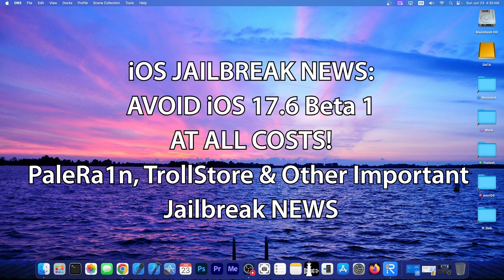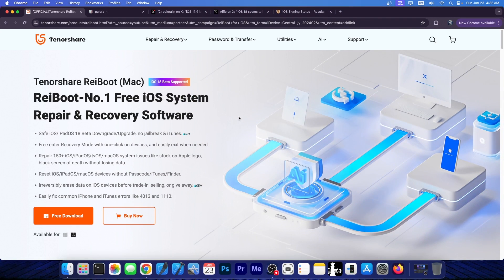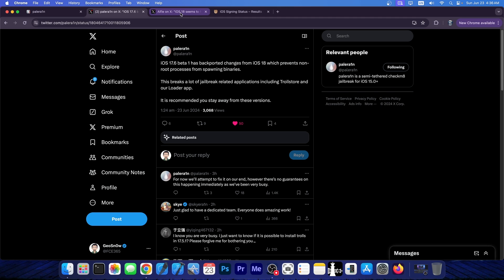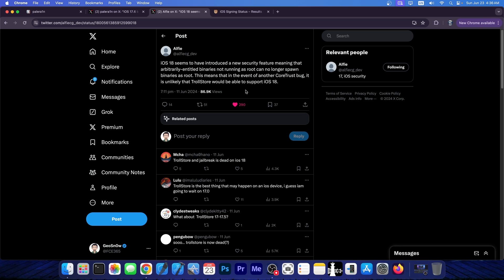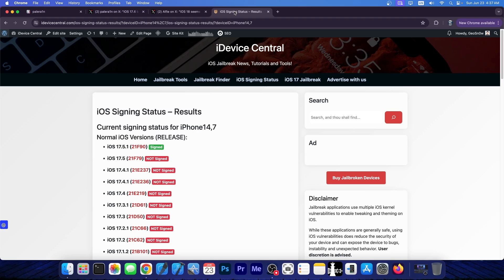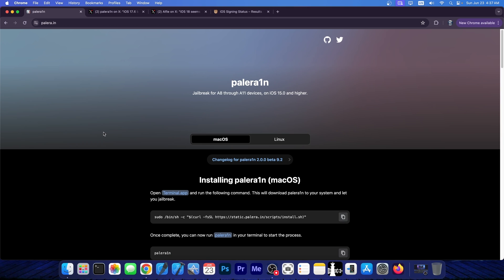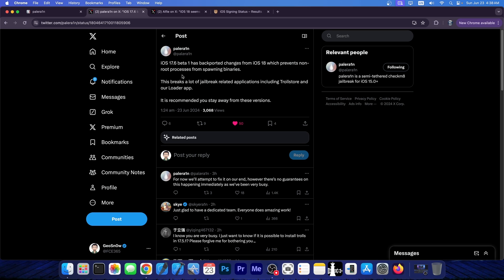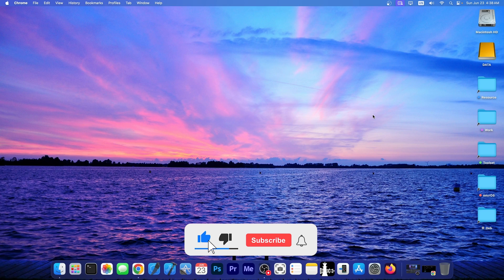iOS 17.0 - 17.6 JAILBREAK & TrollStore News: AVOID THIS iOS Version At All Costs. BREAKS Everything!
▶ Best Way to Downgrade/Update iOS 18 to iOS 17 just 1 Click. It also can Fix All iOS Bugs and Problems, such as stuck on Apple logo, BSOD, won't turn on without data loss

In today's video, we're discussing some major changes to the iOS 17 jailbreak landscape. iOS 17.6 Beta 1 brings several security features from the iOS 18 Developer Beta which not only breaks PaleRa1n jailbreak, but also TrollStore and any app that uses a Root Helper, such as TrollRecorder, TrollFilza, etc. It also affects A12+ jailbreaks so these changes apply to all devices.

In this video, we're discussing what your best options are if you want to jailbreak in the future.

~ GeoSn0w